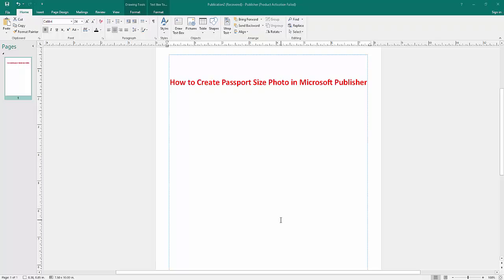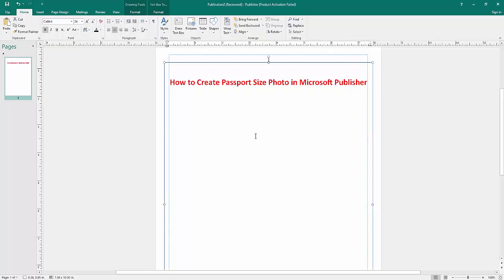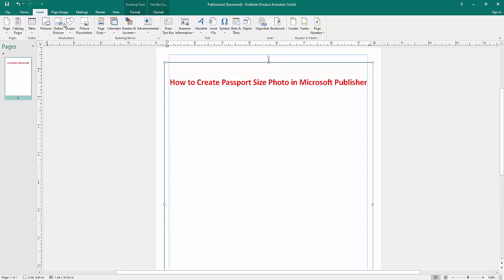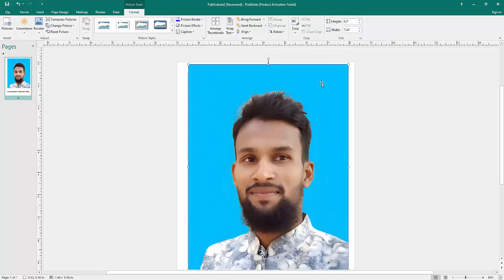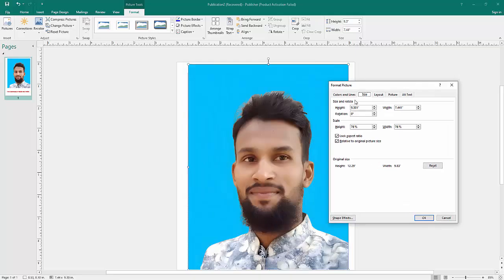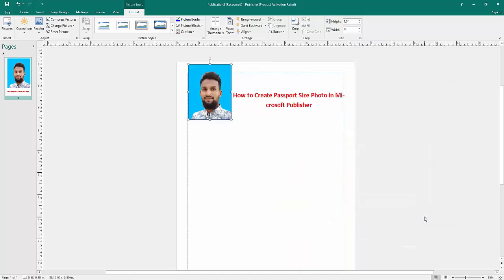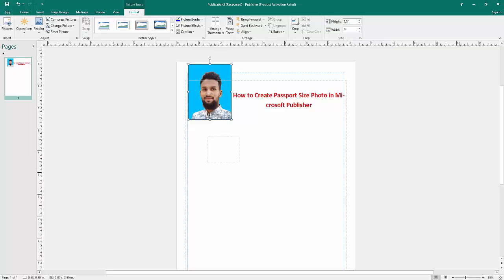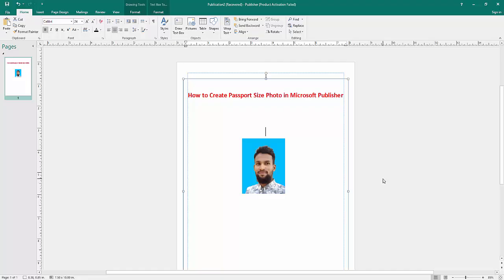How to Create Passport Size Photo in Microsoft Publisher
"Learn how to create passport-size photos easily using Microsoft Publisher! In this step-by-step tutorial, I'll guide you through setting up the document, resizing the photo to the correct dimensions, and preparing it for printing. Whether you need passport photos for official purposes or personal use, this method is simple and effective.

👉 What you'll learn in this video:

Setting up a custom page size
Adjusting photo dimensions to passport size (2x2 inches or 35x45 mm)
Arranging multiple photos for printing
No need for expensive tools! Microsoft Publisher has everything you need to get it done quickly and professionally.

📌 Chapters:
 Introduction
 Setting up the page
 Importing and resizing the photo
 Arranging multiple photos
 Exporting and printing

Online passport size photo maker,
Passport size photo background change,
Cutout pro passport photo maker,
Passport size photo size in cm,
How to create passport size photo in microsoft publisher free,
How to create passport size photo in microsoft publisher on laptop,
Passport size picture,
Passport size in inches,
Passport size in cm,
How many passport size photo in A4 sheet,